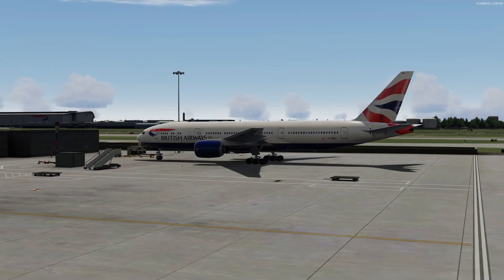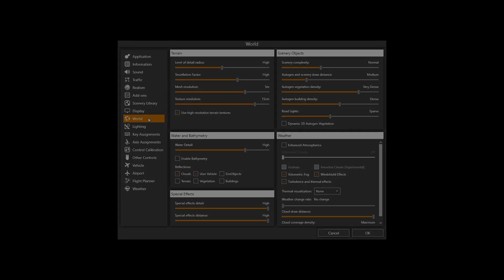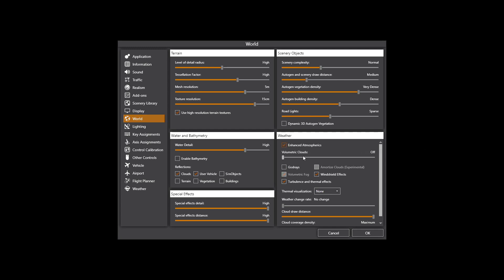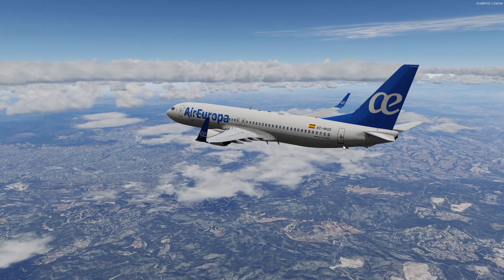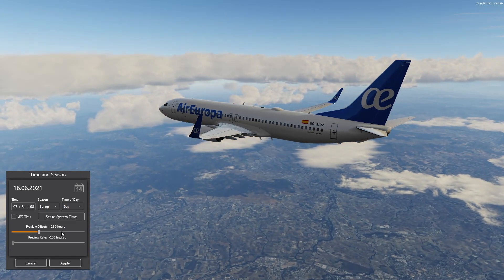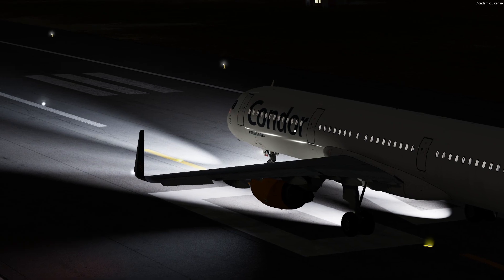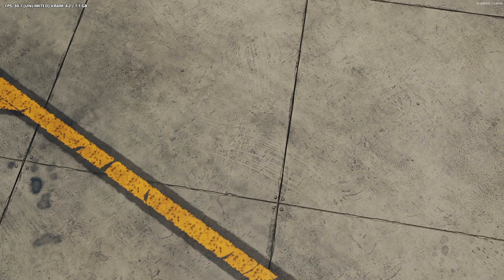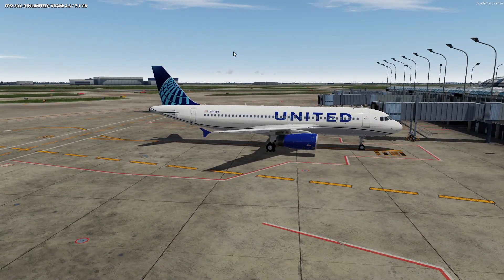Tutorial | Prepar3D v5.2 Settings | Enhanced Atmospherics + Legacy Clouds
Addons:
PMDG 777, 747, 737NGXu
FSLabs Airbus
//42 Immersion 737/747/777
ORBX Global Base, Open LCs (all), Vector, Trees, Australia
Active Sky P3D, ASCA
ENVSOUND
GSX Level 2
Navigraph Charts
Alpha India Group AI Traffic

Sim Version:
P3D v5.2

My Hardware
CPU: Intel i9-9900k
CPU Fan: be quiet! Shadow Rock Slim
GPU: EVGA 8GB D6 RTX 2070 SUPER XC ULTRA
RAM: 16GB
Motherboard: Asus ROG STRIX H370-F GAMING H370
Sim Drive: SSD 2TB 3100/3500 Pilot-E M.2 MSK
Power Unit: be quiet! Dark P. Pro P11 650W ATX24
Monitor: AOC G2460VQ6